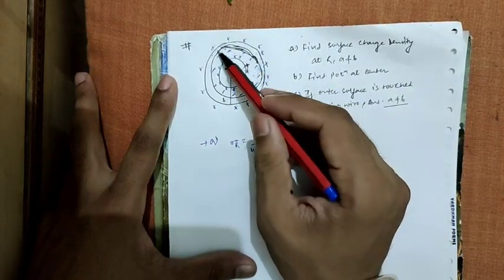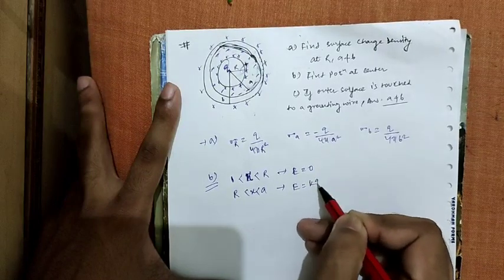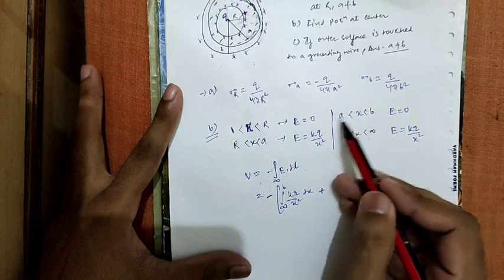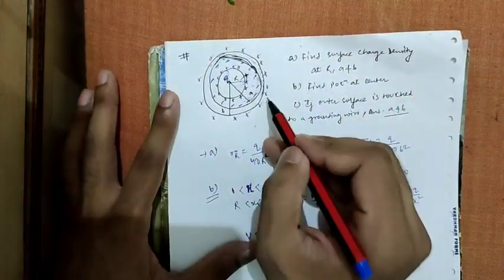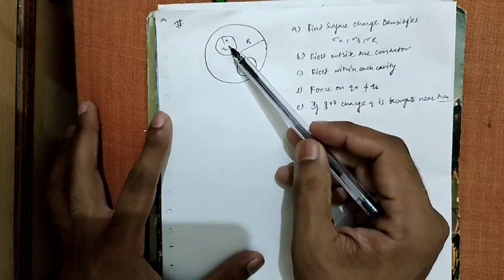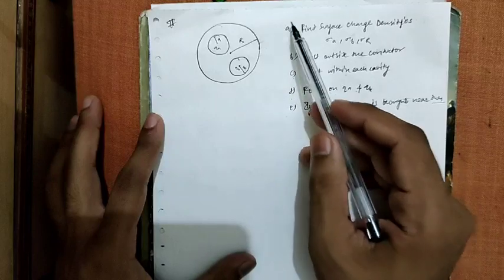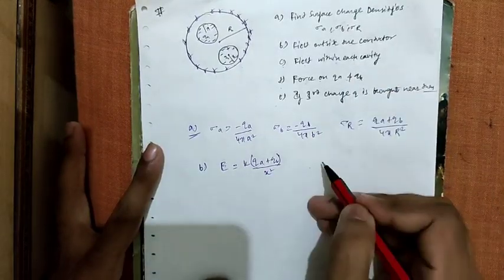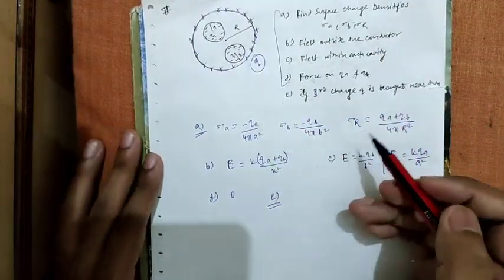2.electrodynamics problem (5-6)